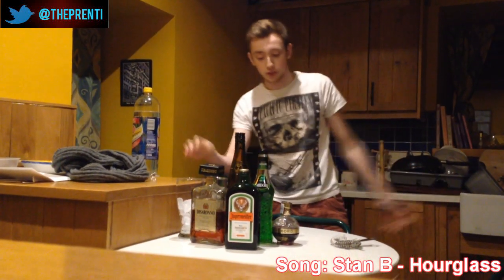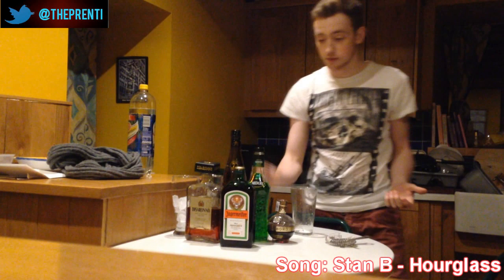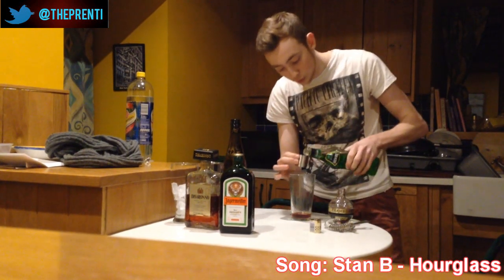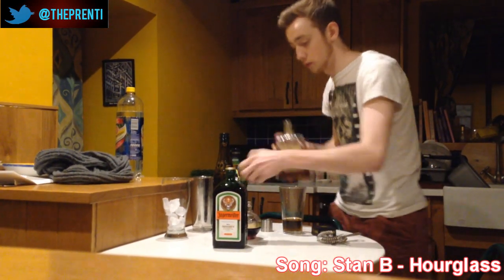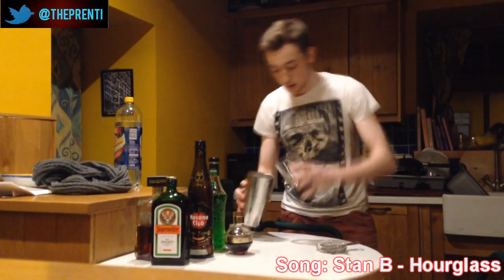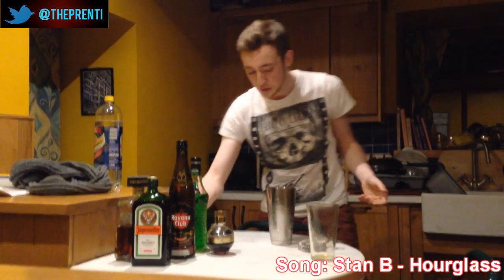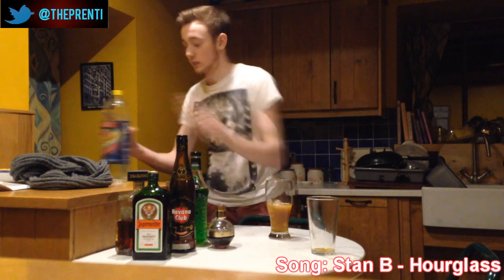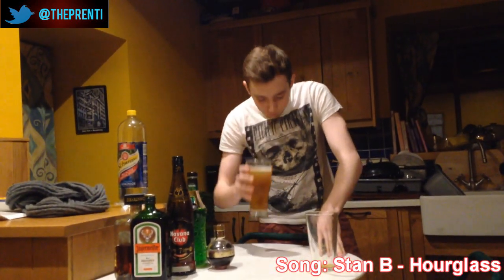Drinks for Dummies #6 - The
Hope you enjoyed my very own cocktail and left a like
Ingredients:
25ml - Midori
25ml - Jagermeister
25ml - Amaretto
12.5ml - Chambord
12.5ml - Dark Rum

Shake and Single Strain then top with lemonade